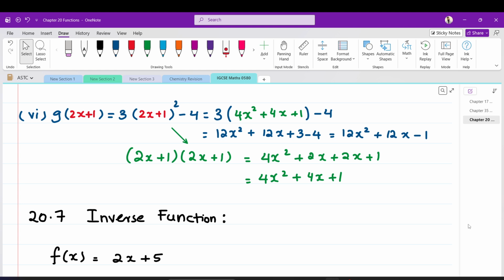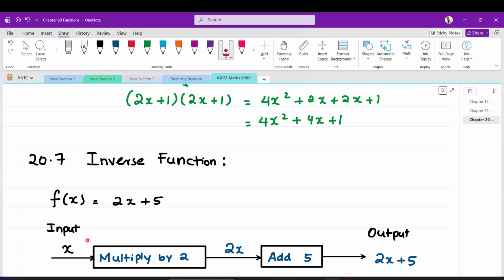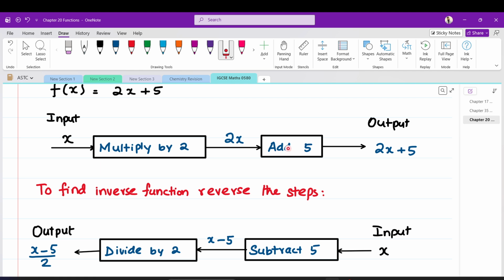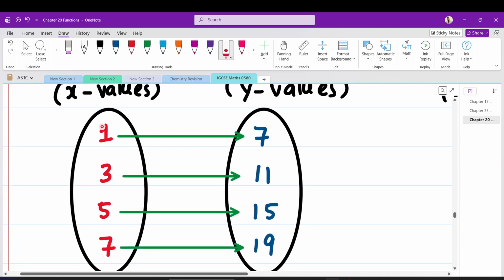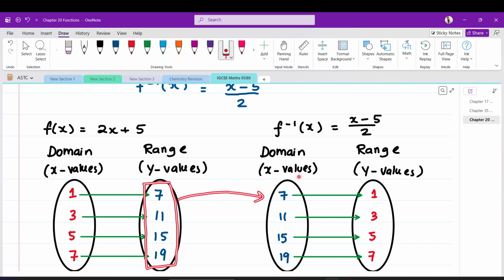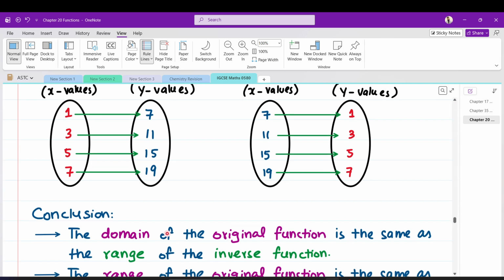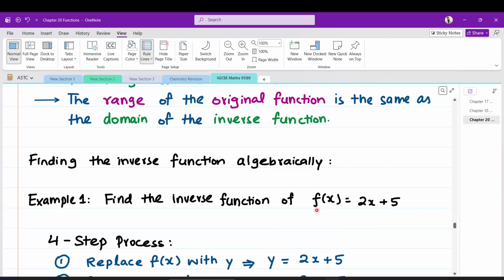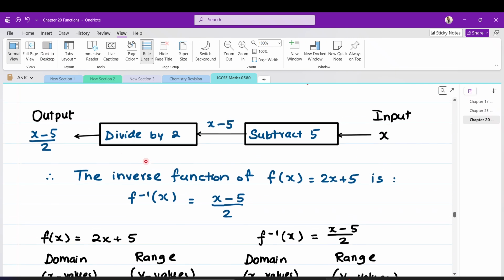CAIE IGCSE Maths 0580 | Functions | Lec 20.6-20.7 Inverse Functions Part 1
In this lecture, we cover Chapter 20 – Functions, focusing on Lecture 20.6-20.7: Inverse Functions.

You will learn how to:
✔ Understand the concept of inverse functions
✔ Find the inverse of a given function step by step
✔ Verify inverse functions correctly
✔ Avoid common mistakes students make in inverse function questions

Perfect for students learning functions for the first time or revising key algebra concepts for exams.